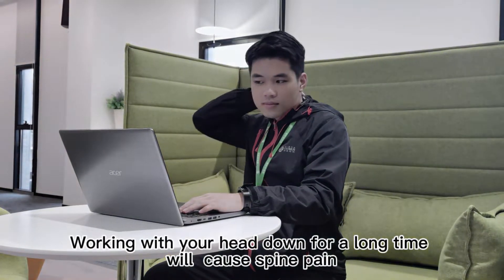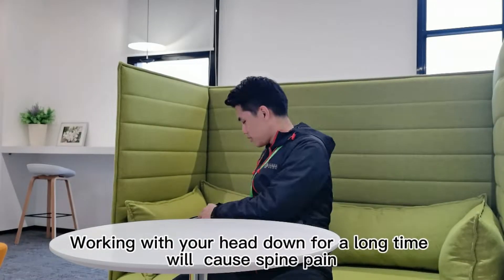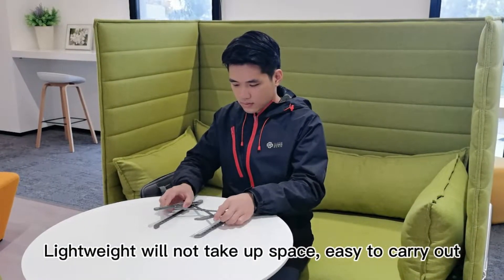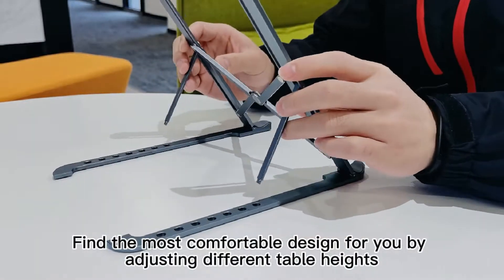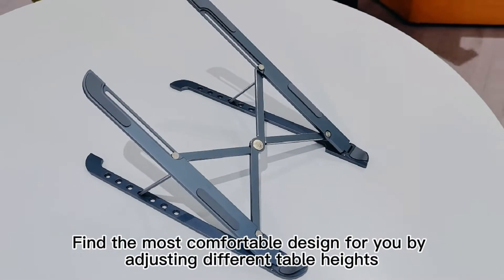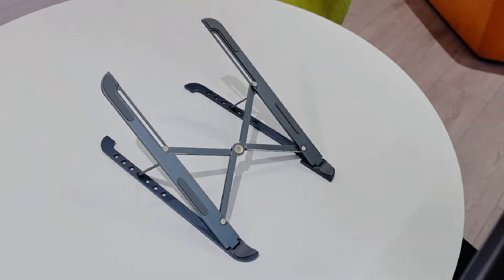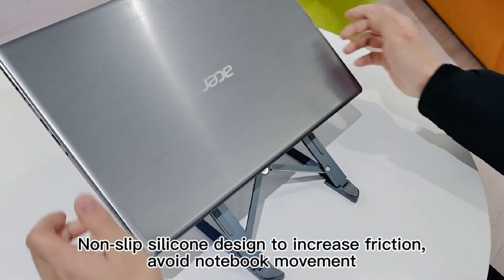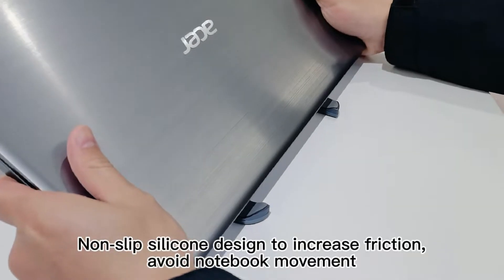easy to carry out find the most comfortable design for you by adjusting different table heights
working with your hand down for a long time will cause spine
 pain lightweights will not take up space, easy to carry out find the most comfortable design for you by adjusting different table heights Non slick silicon design to increase friction avoid natural movement  for more detail please subscribe and follow us for more information